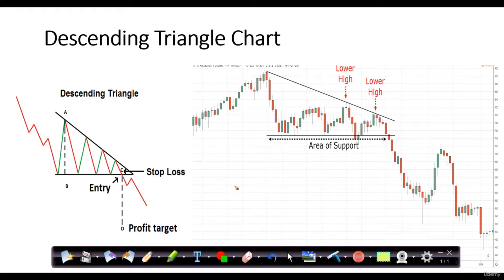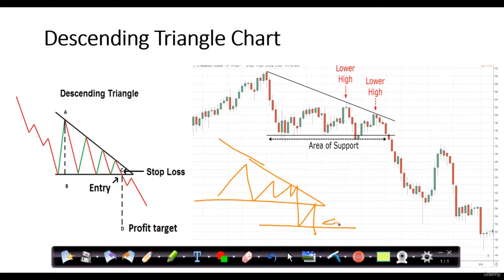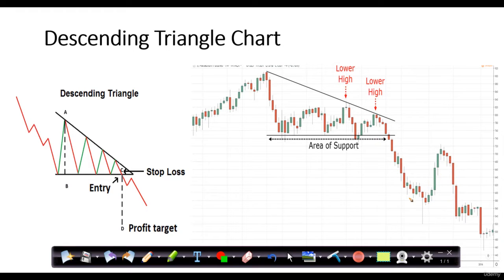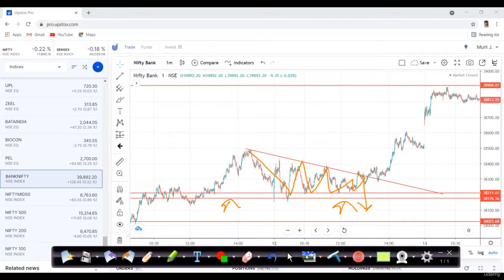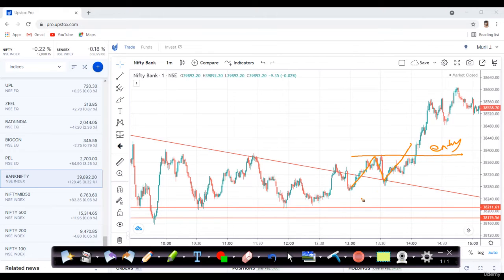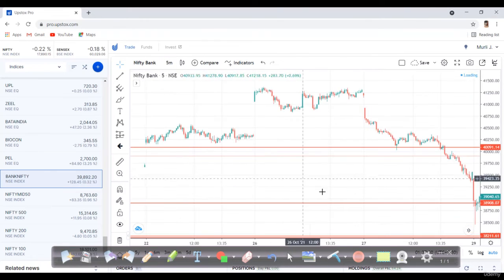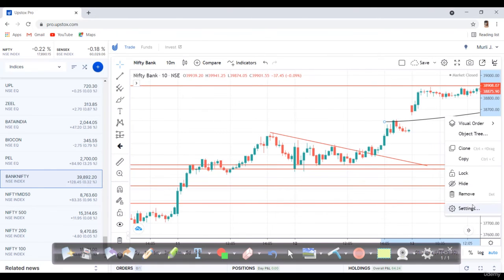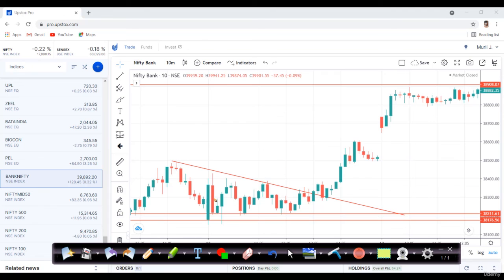Descending Triangle Pattern